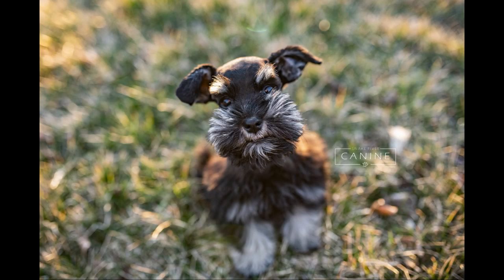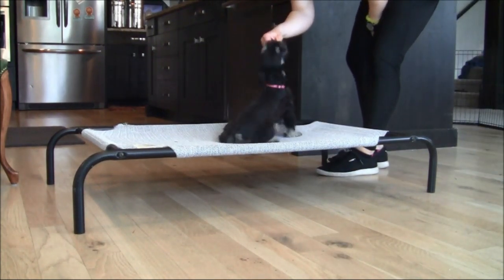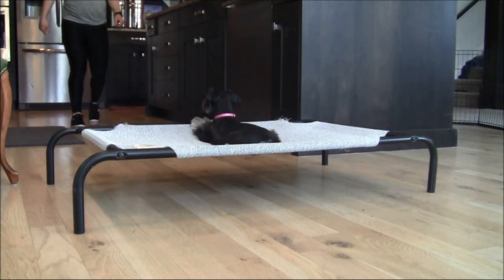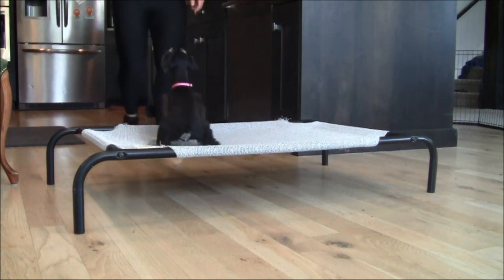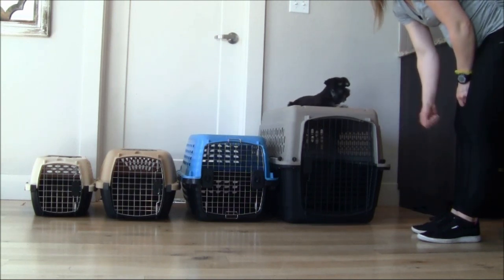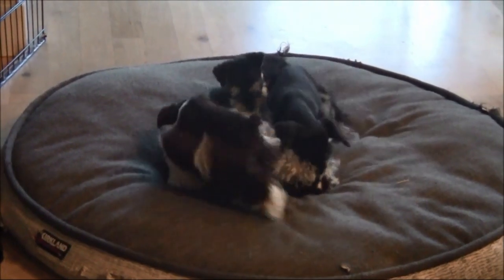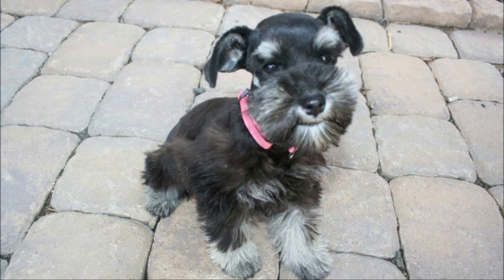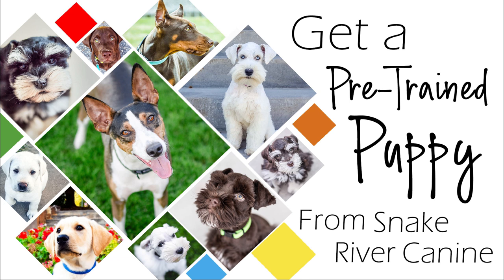Schnauzer Puppy "Macie" Shows off her Obedience Training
Meet Macie! Macie is an adorable Toy Schnauzer who has been participating in our unique and amazing Puppy Training Program and is almost complete with her training. Check her out!!

* We LOVE Honest Kitchen Grain Free dehydrated dog food:

* ZiwiPeak - A convenient way to feed a "raw" diet without the mess. With a variety of high quality meat ingredients with added vitamins and minerals

* Stella And Chewys - Another high quality raw dog food that is freeze dried for convenience in feeding. Stella and Chewys has several options and recipes

* Nutrisource Small and Medium Breed Puppy is what we feed our small breed puppies. The kibble size is perfect for tiny mouths too

* Salmon Oil provides an excellent source of Omega fatty acids and can help create a beautiful shiny coat